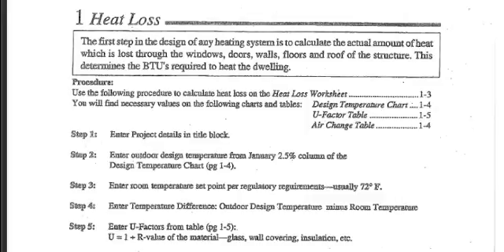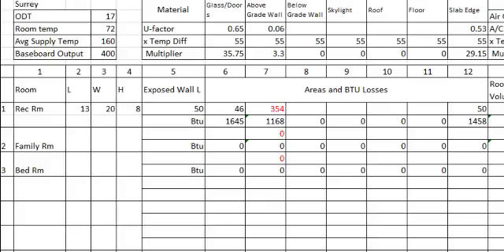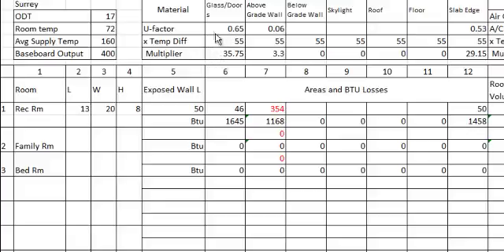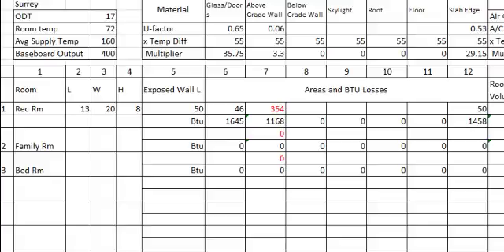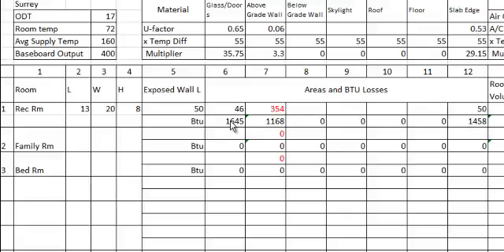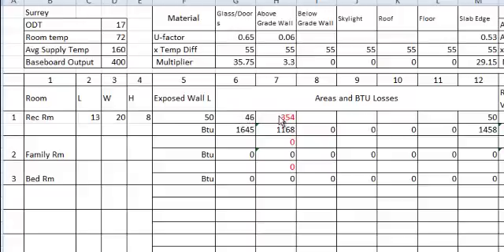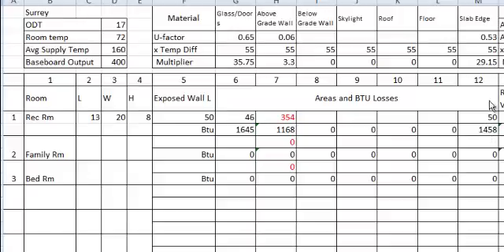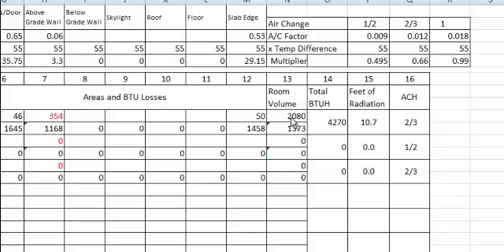intro to heat loss project